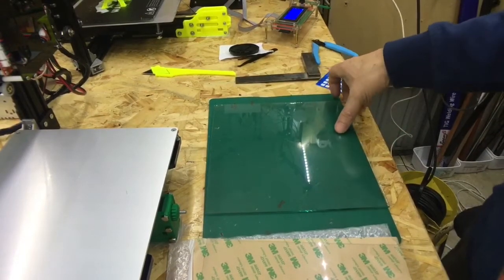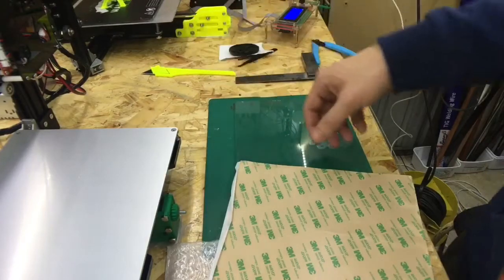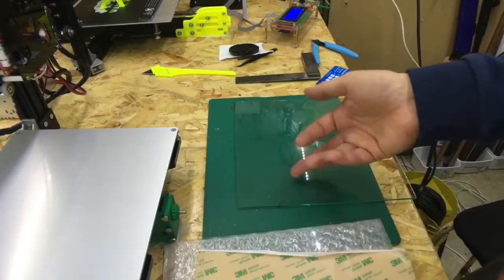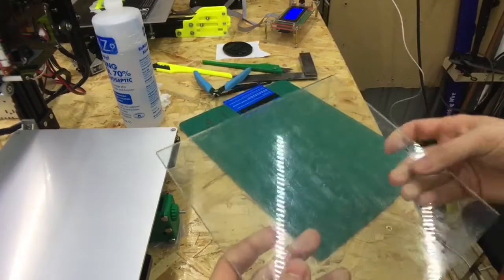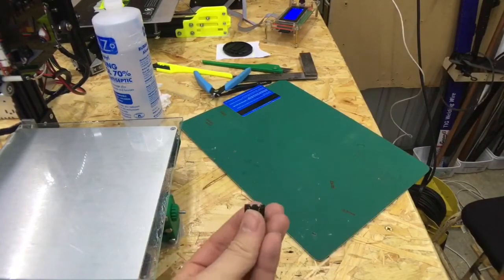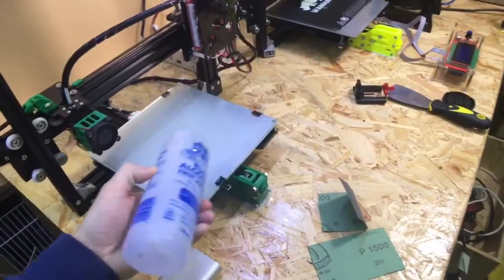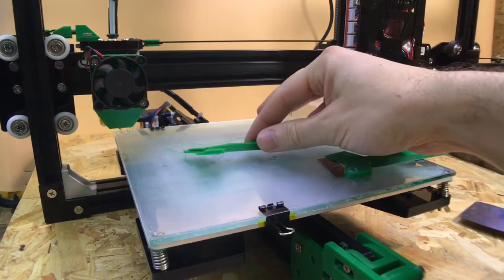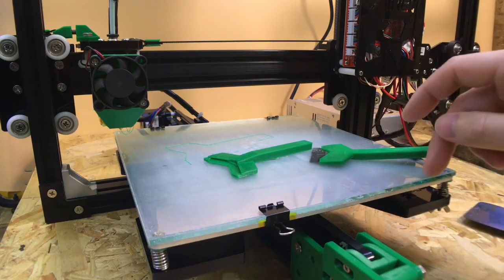Installing Pei Sheet To Glass 3D Printer Bed ANET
Anet A2 DIY Pei and glass bed install on my 3d printer

Cheap Polyetherimide PEI Sheet 3D Printer surface

Kapton Tape

cheap Build tak style print surface

MOSFET Board For 3d Printer Hot Bed

Razor Scraper by emmett
Published on March 12, 2012